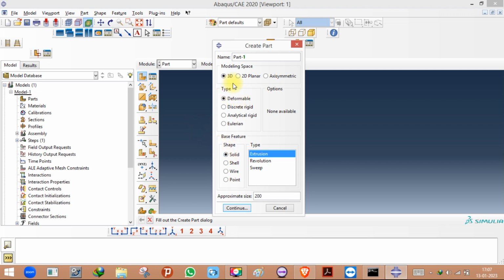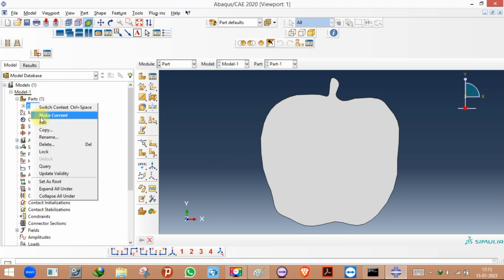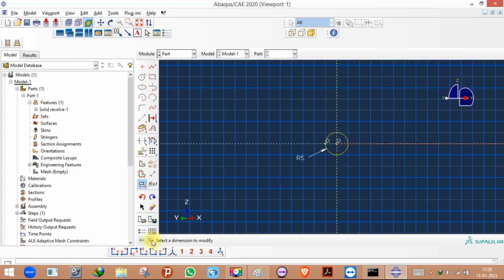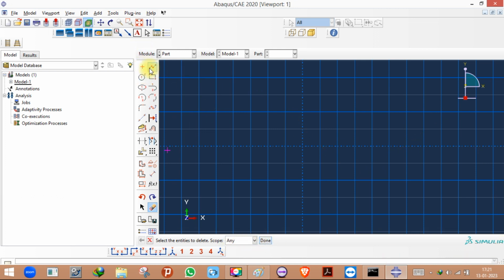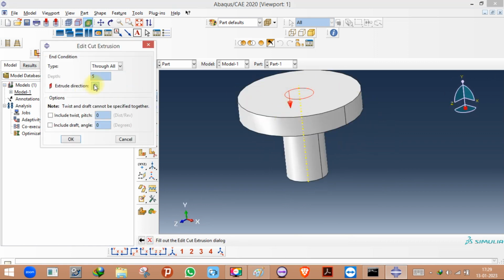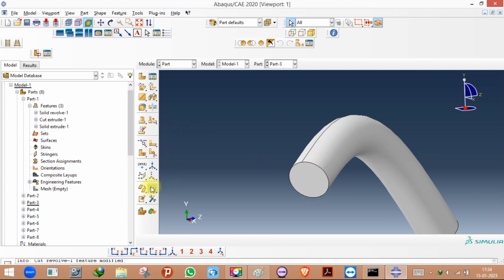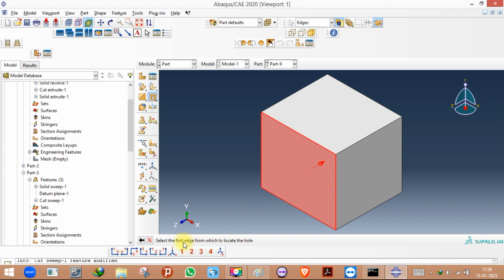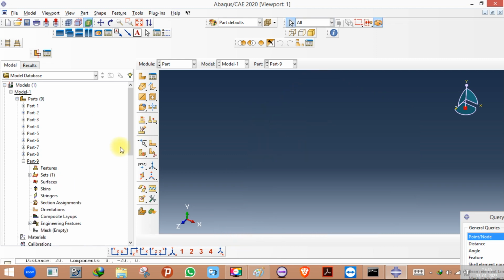Abaqus Absolute Beginners Series PART 3 || Abaqus Tutorial for beginners || Part Tool Explained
My Qualifications:
B.E. in Civil Engineering
M.Tech in Structural Engineering
Ph.D in Bridge engineering (Vehicle bridge interaction,Civil Engineering)
I can help you to save your time in doing your Abaqus projects.

Paid services:
1)One-on-one tutoring on Zoom, Google meet, Team viewer, AnyDesk, skype, or WhatsApp
2) High-quality simulations for thesis, exercises, and industrial projects
3)Answering your questions about Abaqus and about your problems in performing correct and exact simulations
4)Producing special tutorials according to your needs in Abaqus
5)Troubleshooting your Abaqus models and correcting the mistakes
the cost of the services depends on the subject of your project
6.Vehicle bridge interaction using MATLAB exporting modal data from FEA software
7.Finite element analysis using MATLAB is also available